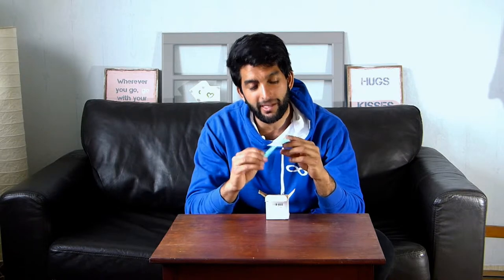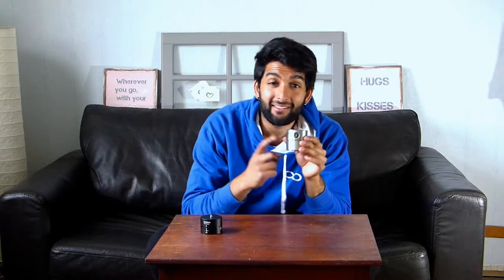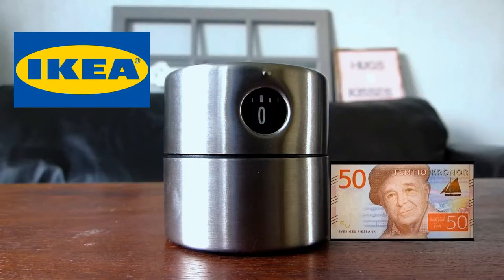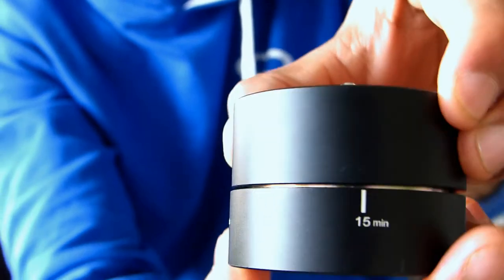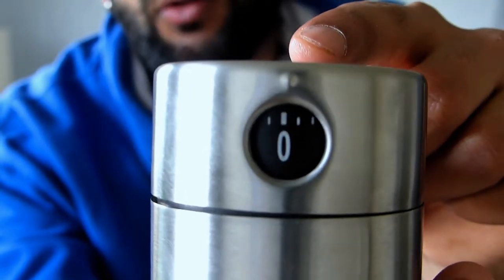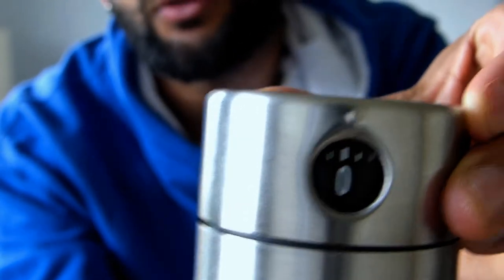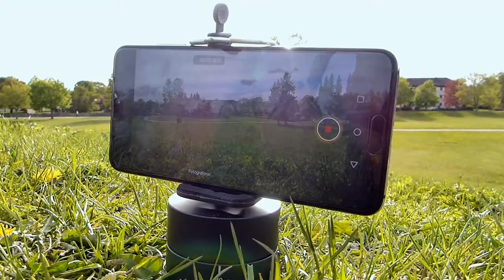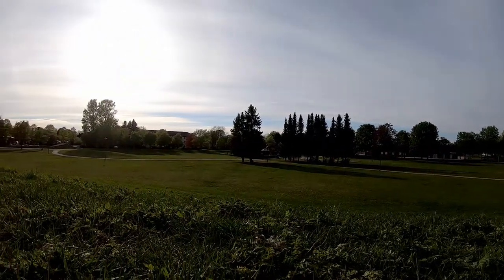Andoer vs Ikea 360 timelapse (Review and Unboxing)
Andoer vs Ikea 360 timelapse

Title: Succotash
Artist: Silent Partner
Genre: Country & Folk
Mood: Romantic